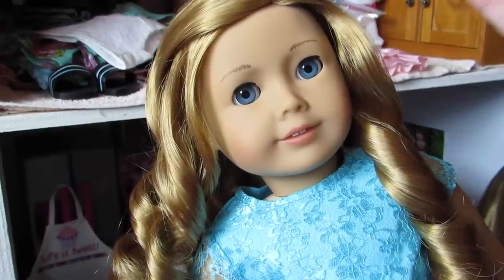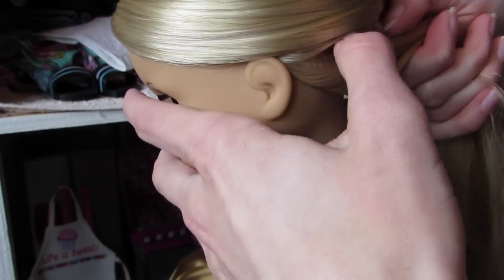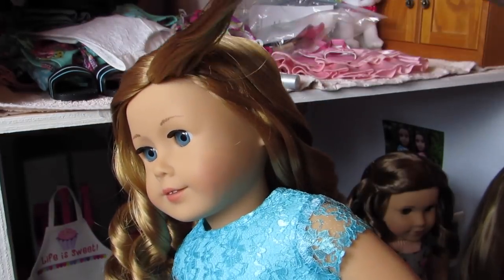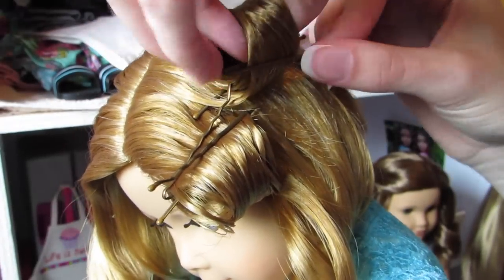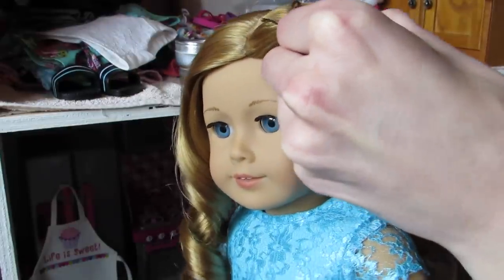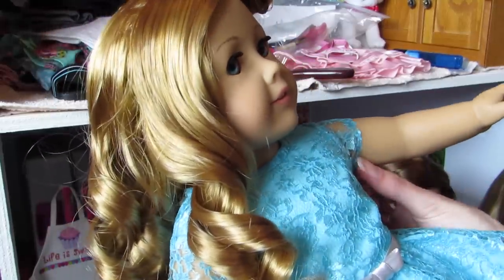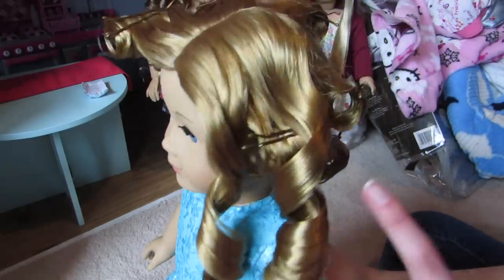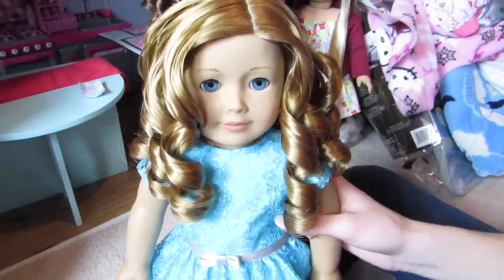How to Curl your American Girl Dolls Hair!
I know I've done 2 of these in the past but a lot of people have been having the same problem so I thought I'd make a new one explaining why it might not be working for you :)  You're probably wondering why I said my brother was crying.  Well, I never told you guys that my mom had another baby.  He's a little gift from God because he wasn't planned :)

Instagram: @beach.dollies (don’t question it)  I accept as soon as possible. When/if I accept you, read the caption of the newest post :)

FAQ:
Q: How old are you?
A: 19

A: A Canon Poweshot sx50 hs for most of my newest ones and an iPod touch 5 occasionally

A: No

A: If you keep asking, no...